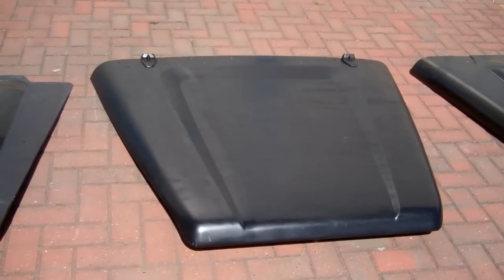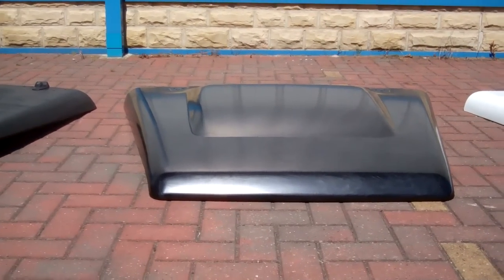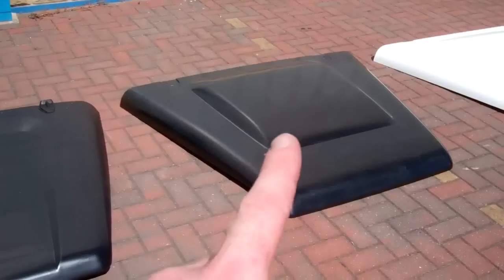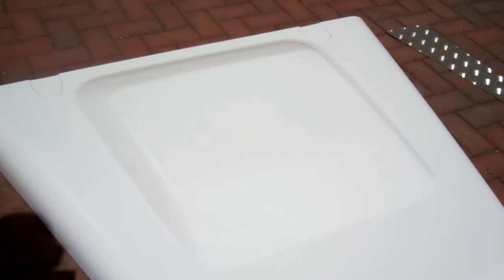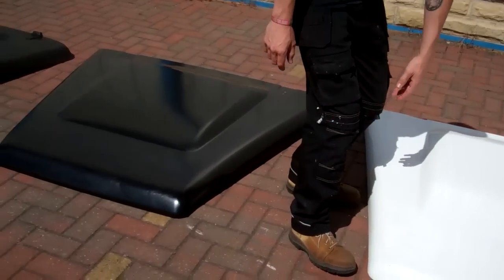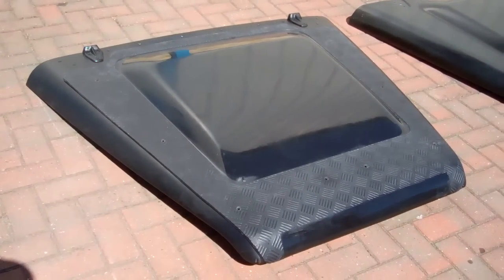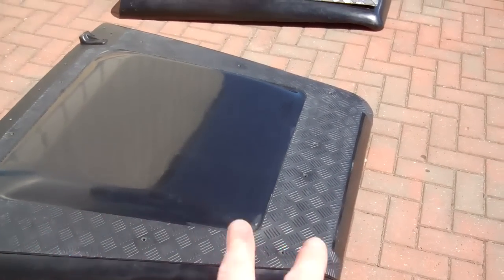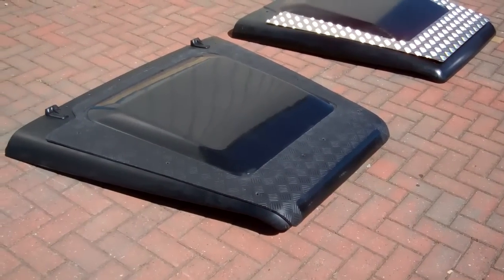Land Rover Defender Bonnet (hood) Upgrade Options Puma style etc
This looks at the options that are available to change the bonnet on the Land Rover Defender. This looks at chequer plate / fiberglass / genuine Puma and a conversion "skin".